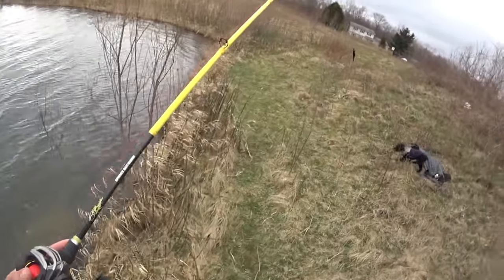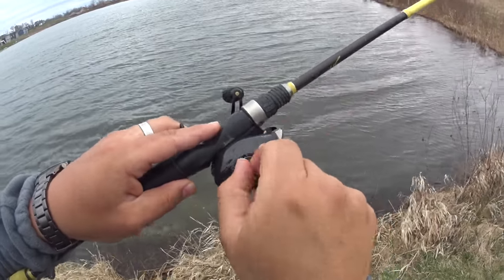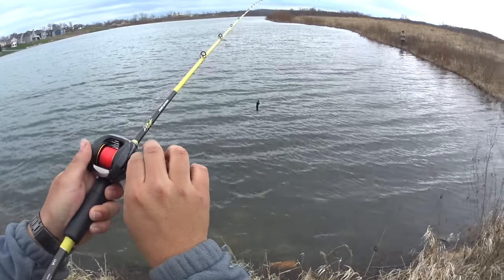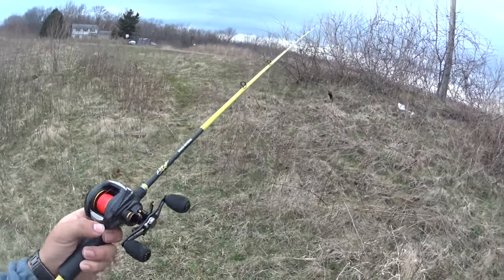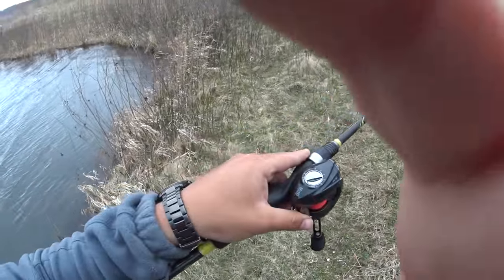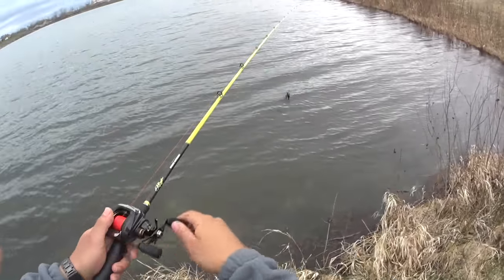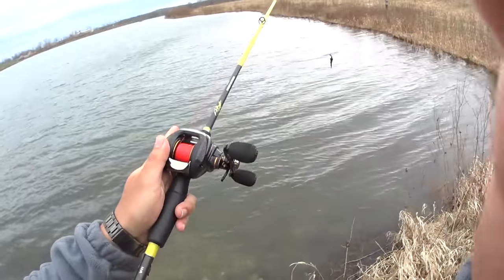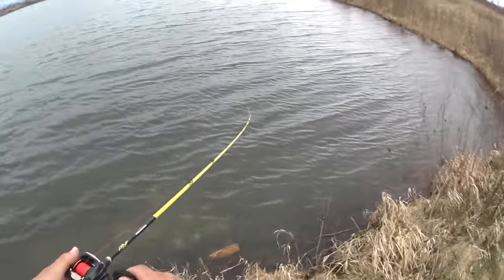How to cast a baitcaster (For Beginners)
NEW VIDEO ON HOW TO CAST A BAITCASTER WITH BETTER AUDIO. CLICK THE LINK!
Used my TS1200 Trulinoya